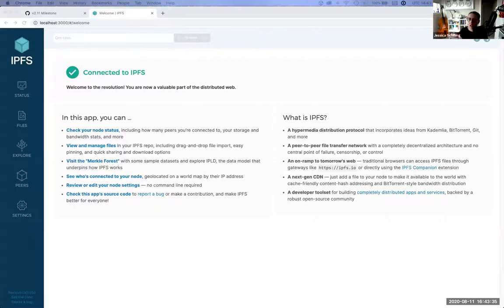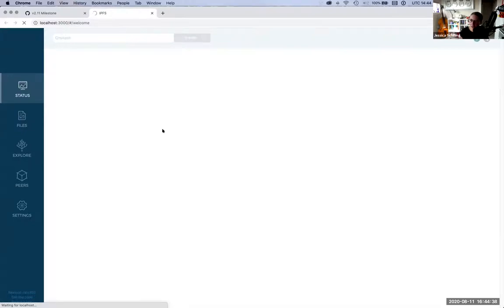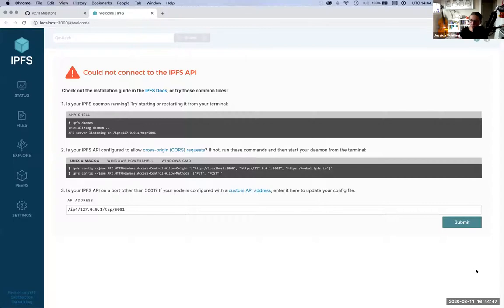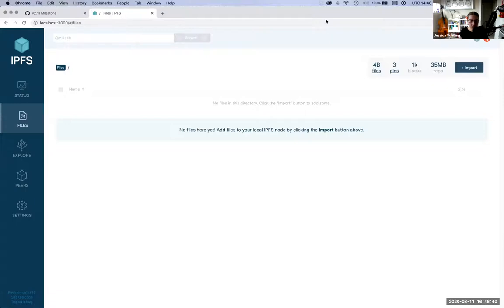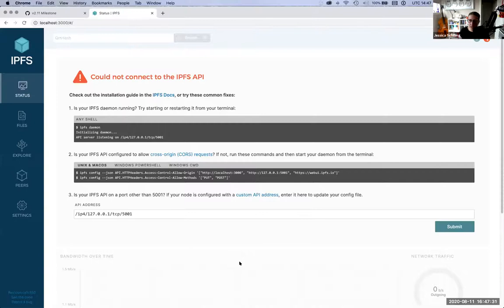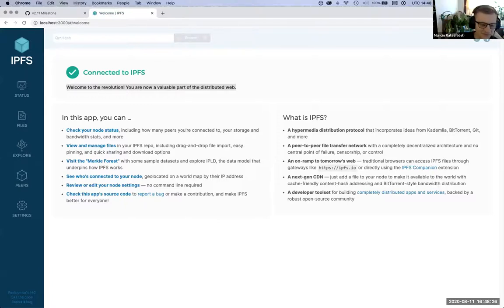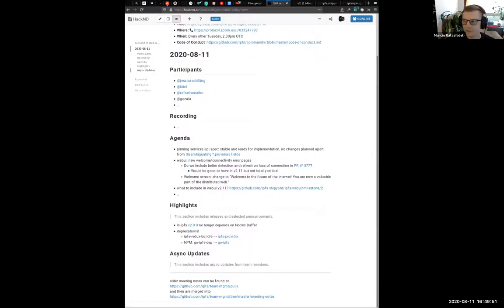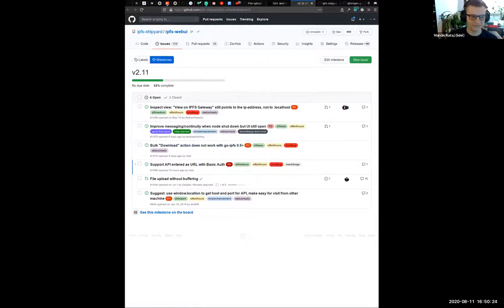IPFS Web and GUI Biweekly 2020-08-11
Sign up to get IPFS news, including releases, ecosystem updates, and community announcements in your inbox, each Tuesday: